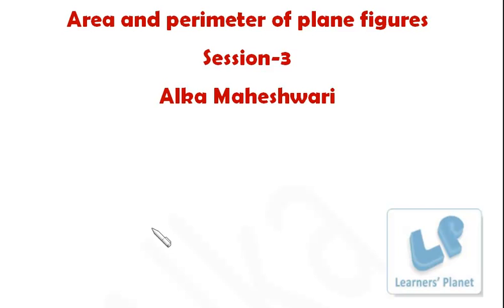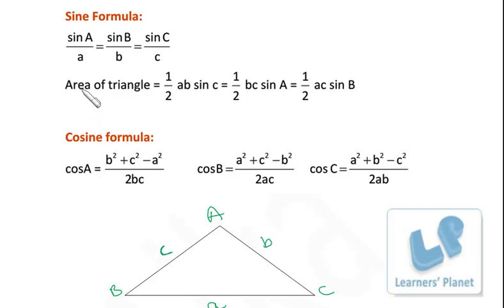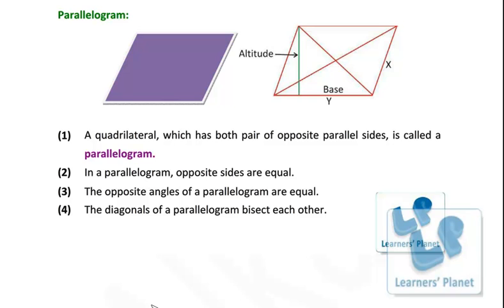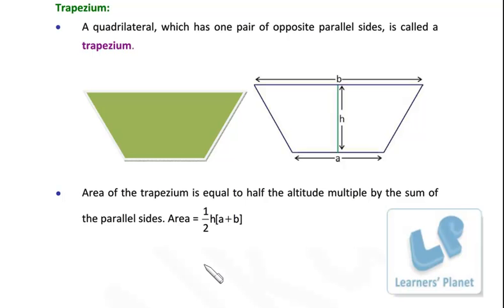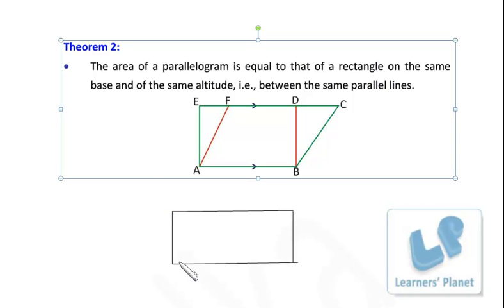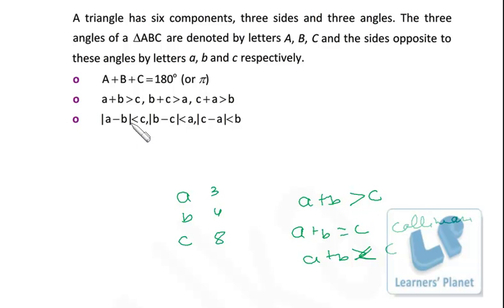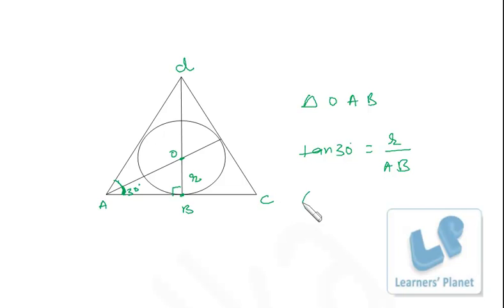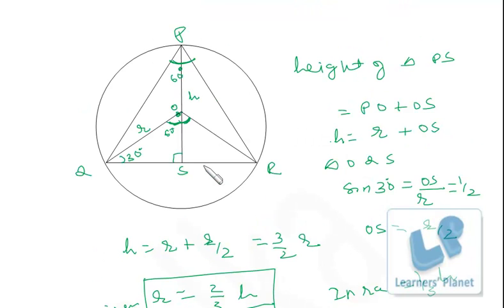Area and perimeter of plane figures for bank exams session 3